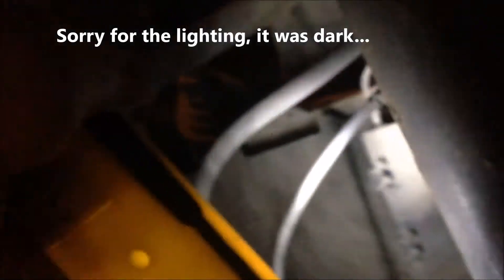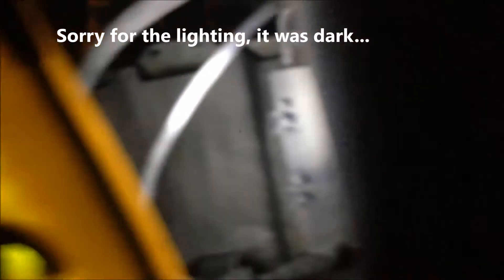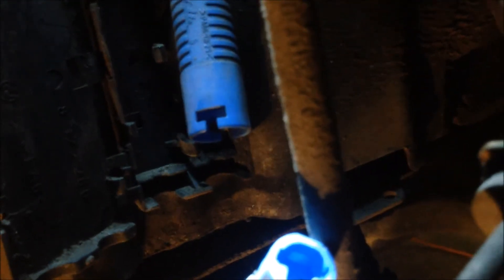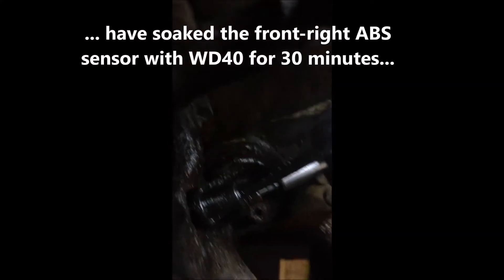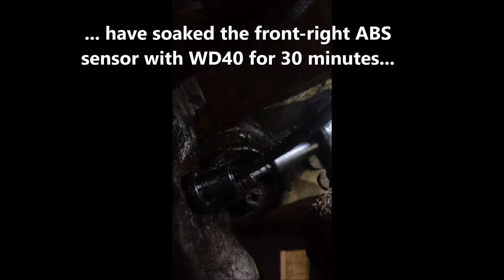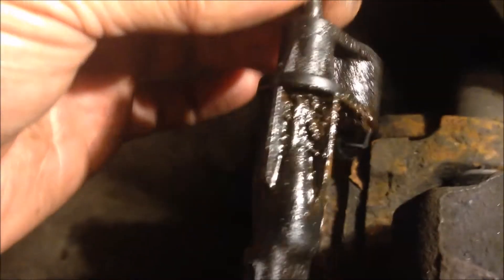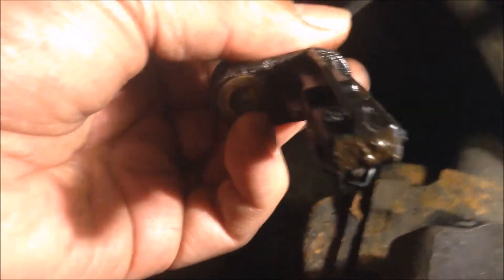BMW E46: ABS Sensor - How to Remove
BMW E46: The front-right ABS Sensor - How to Remove (#109)

The fault codes pointed to the front-right ABS sensor or wheel speed sensor (as shown in my previous video In this video, I tried to remove the sensor from the hub and disconnect from the connector.
Steps:
1. Loosen the front-right wheel nuts
2. Jack up the front of the car and support with two stands
3. Remove the road wheel
4. Disconnect the sensor cable from the wiring cable
5. Remove the Allen bolt from the sensor
6. Use a screwdriver to prise around the sensor gradually and remove the sensor from the hub
7. Unclip the sensor cable from the rocker and the car body (arch)

I tried to clean the sensor and the connector and installed it back. After a few drives, the warning indicators were still on, therefore cleaning the ABS sensor didn't work. I will replace it soon.